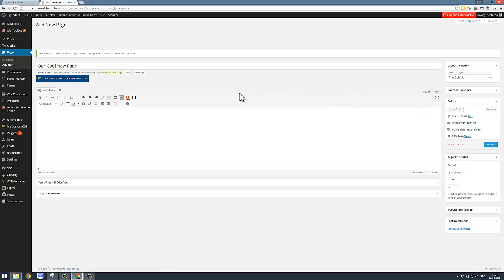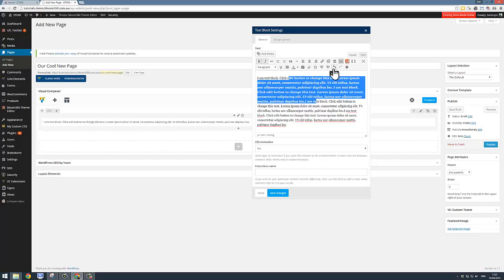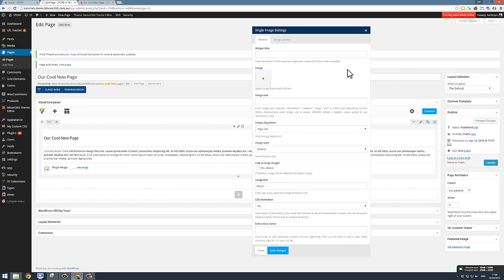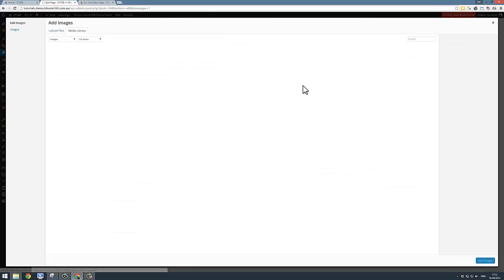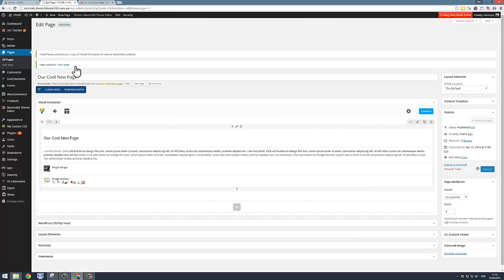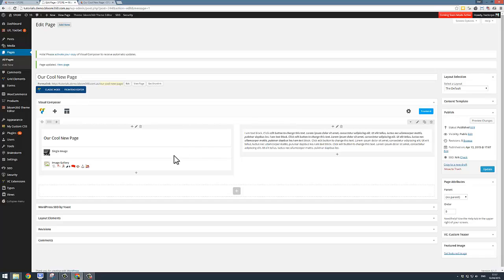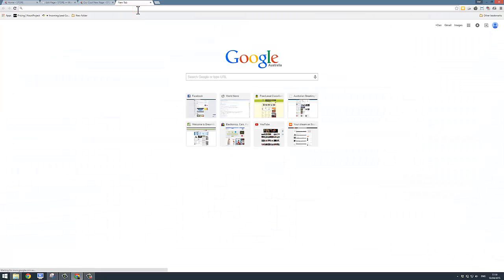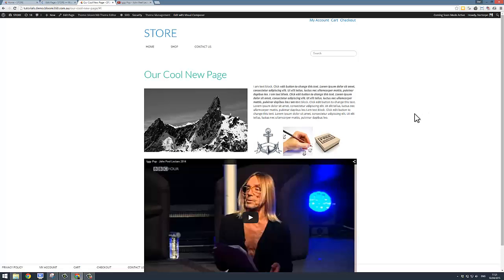Visual Composer Primer